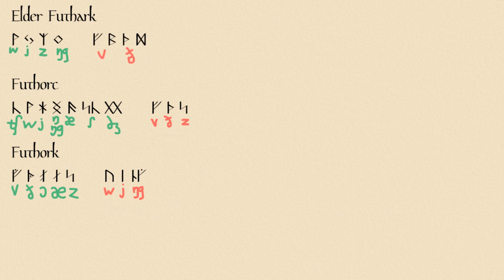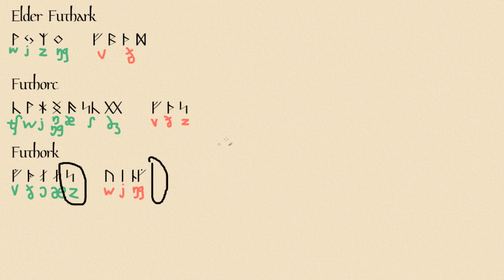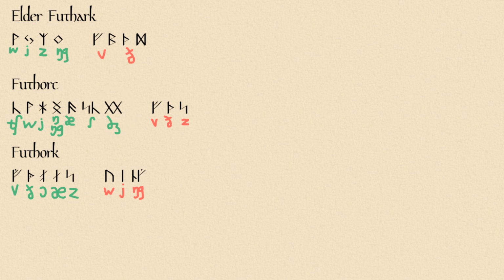Which Runes Fit Modern English Best